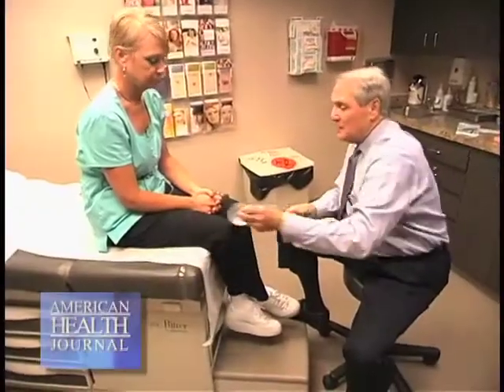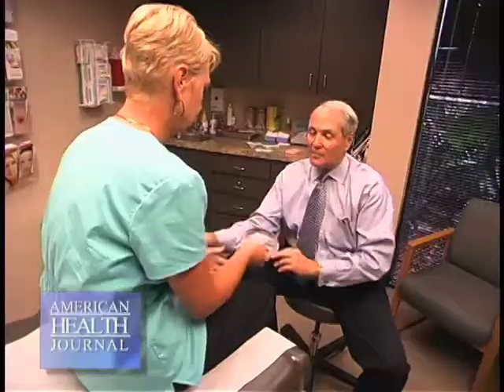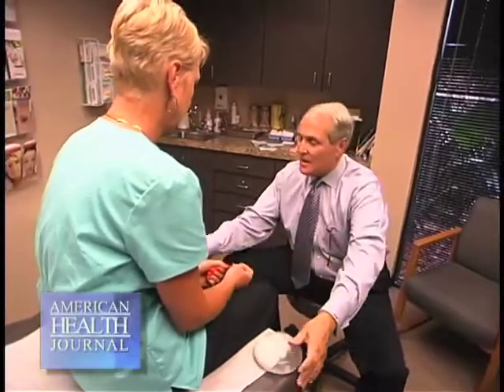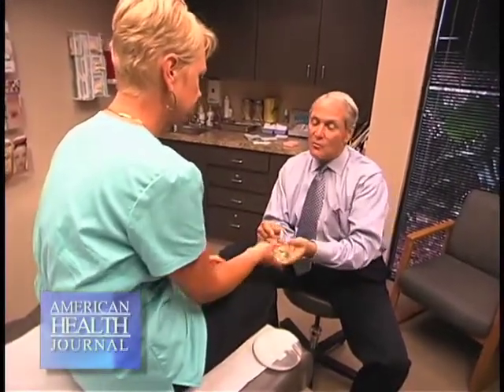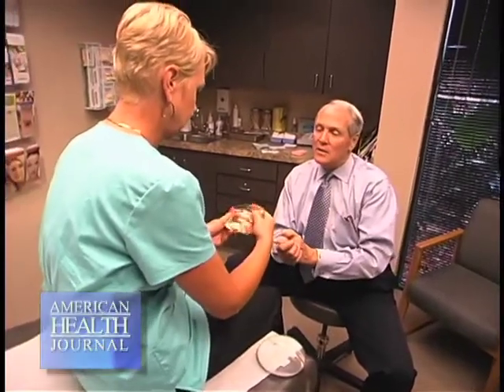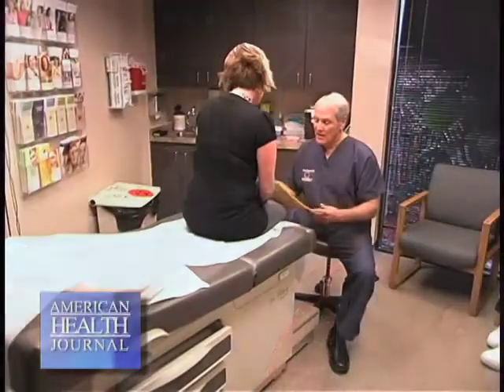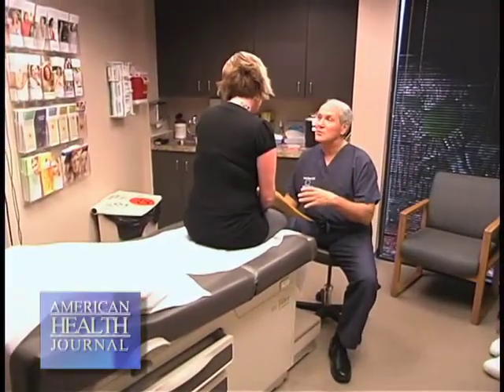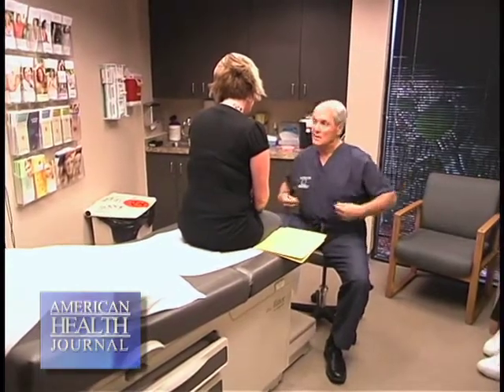Breast Implant Exchange Video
what-implant-do-you-use-for-a-breast-implant-exchange-with-robert brueck-md